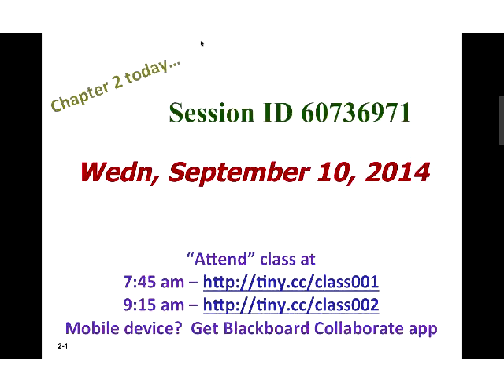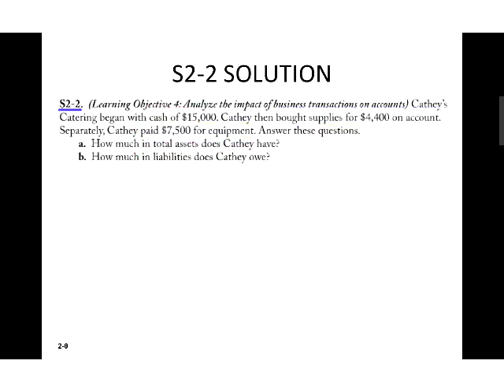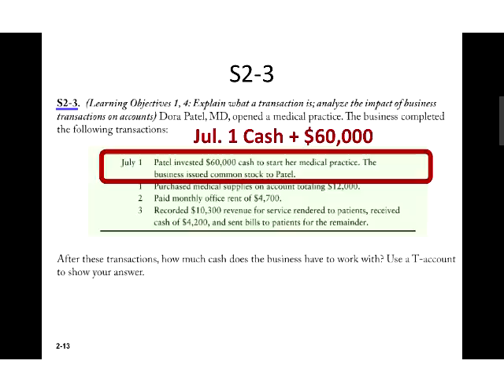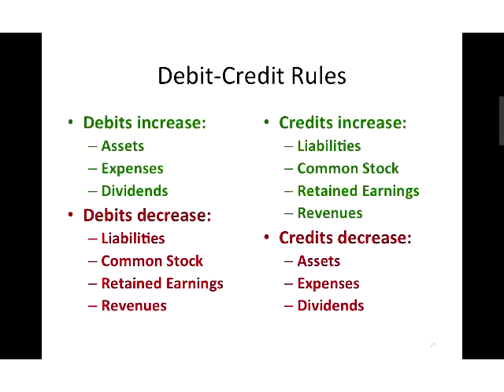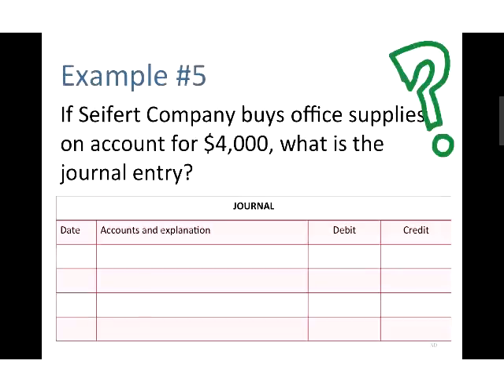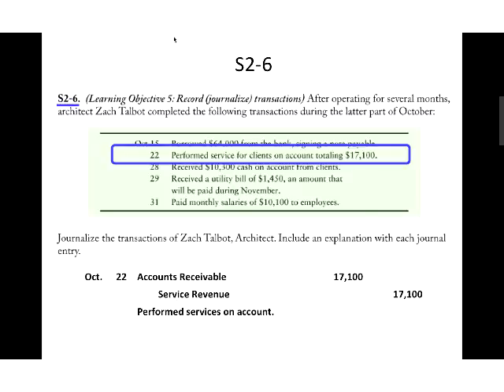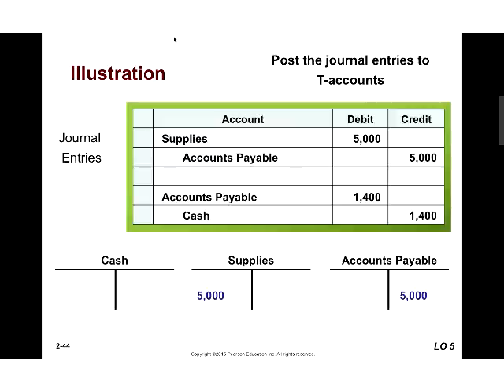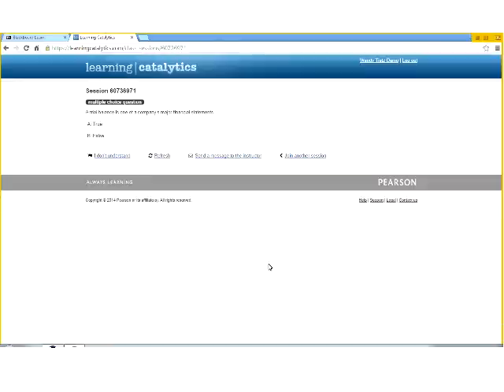Wedn, Sept 10, 2014 - remainder of chapter 2